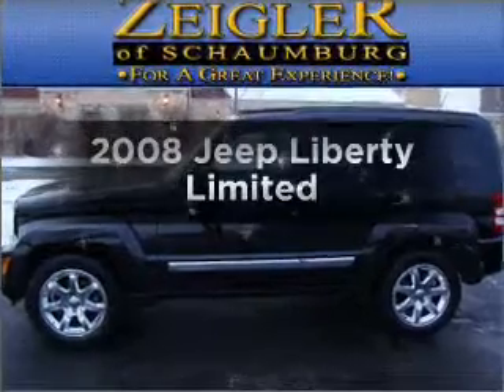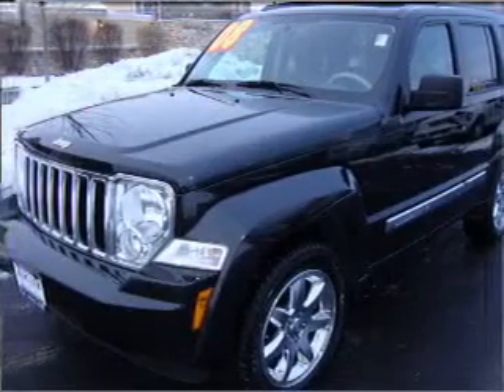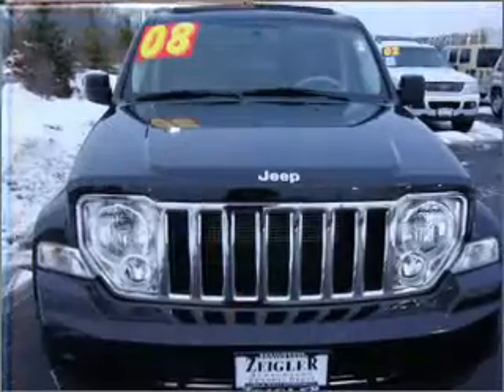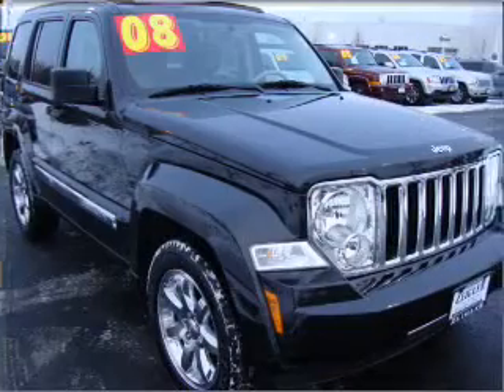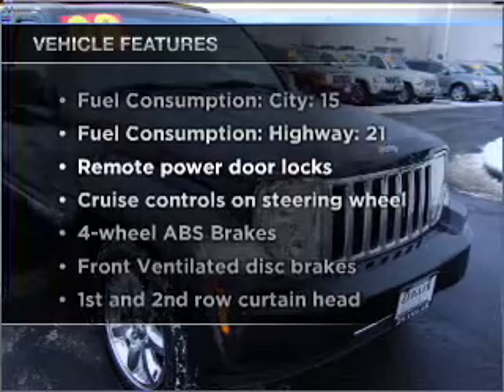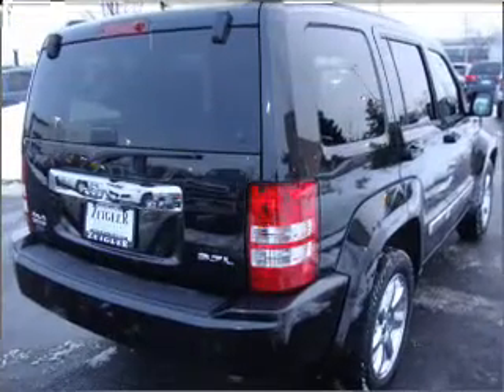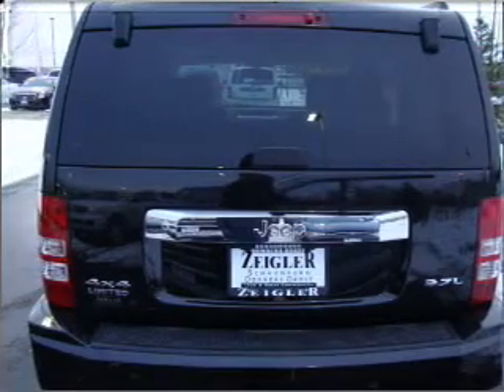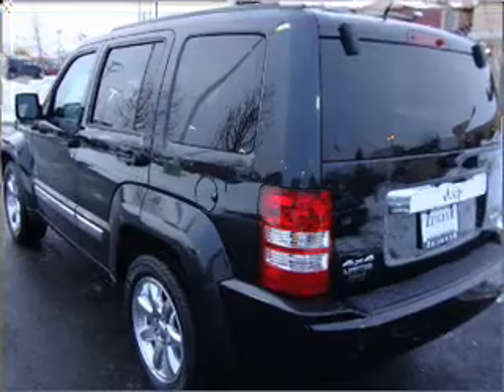2008 Jeep Liberty - Schaumburg IL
Year: 2008
Make: Jeep
Model: Liberty
Trim: Limited
Engine: 3.7 liter 6 cylinder 12 valve
Transmission: 4-Speed Automatic
Color: Brilliant Black
Mileage: 23542
Address:
208 W Golf Rd